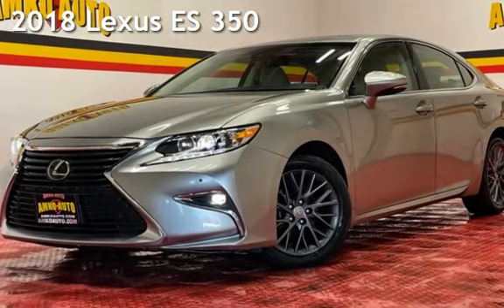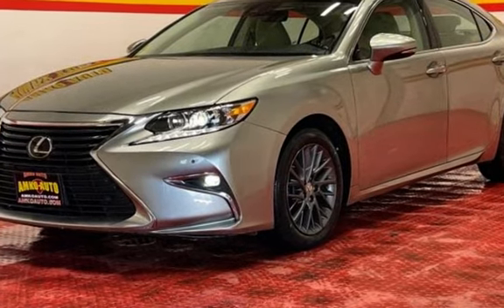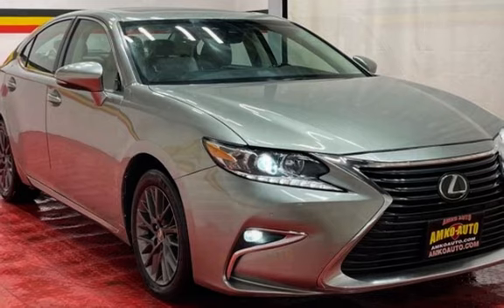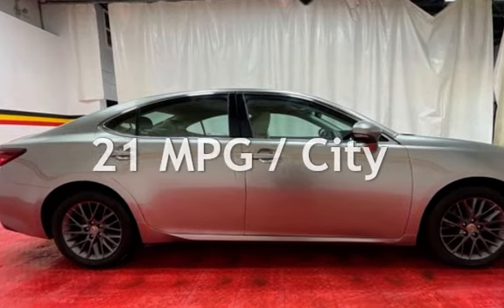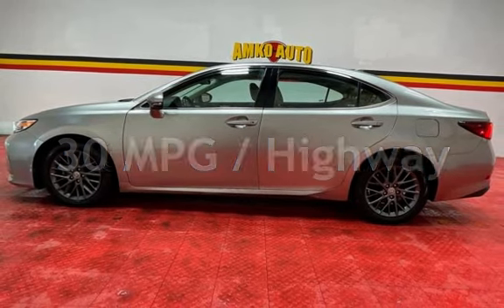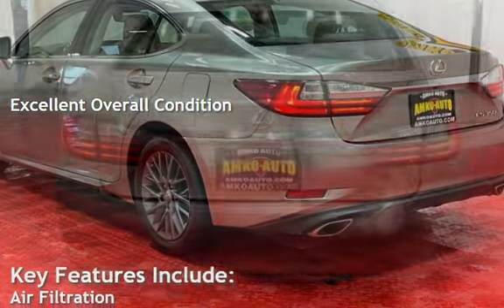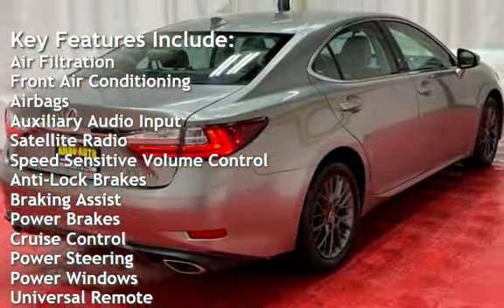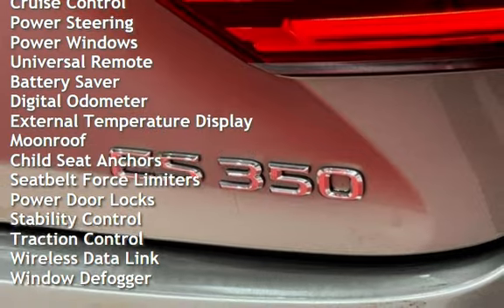2018 Lexus ES 350 for sale in Laurel, MD